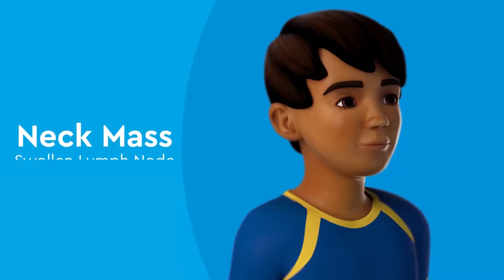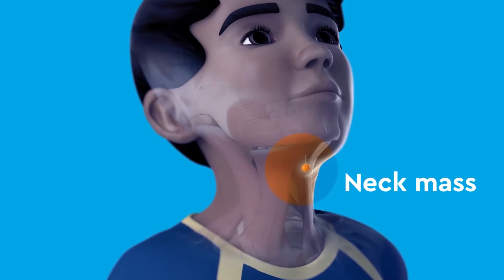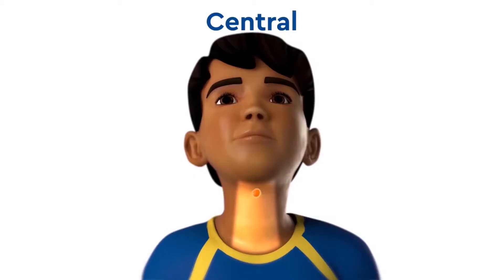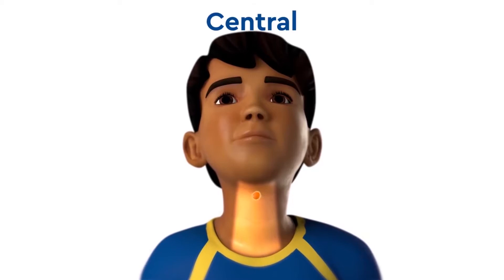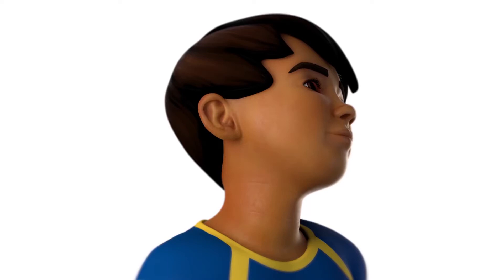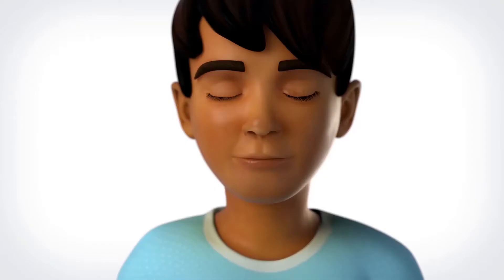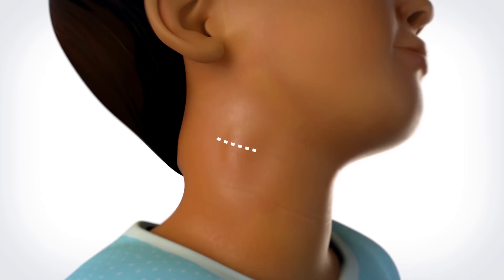Dr. Victor Amanya talks about Neck Masses from an ENT specialist perspective.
Dr. Victor Amanya talks about Neck Masses, early detection, signs and symptoms, and how they can be treated at IHK.